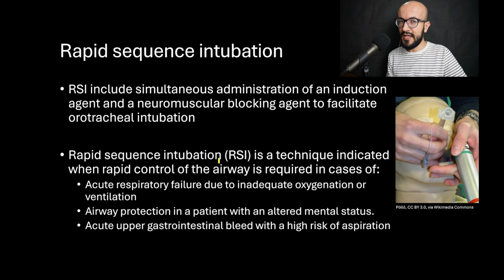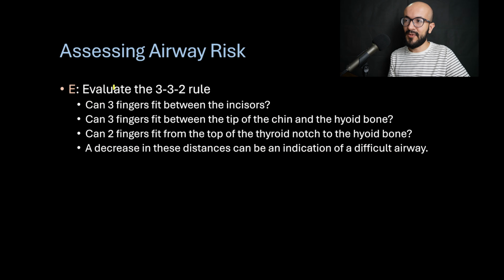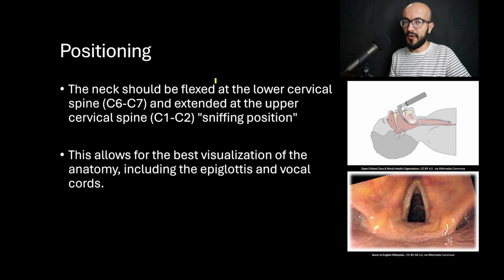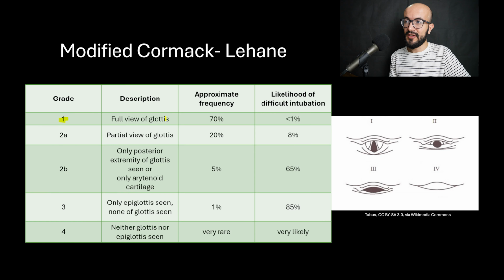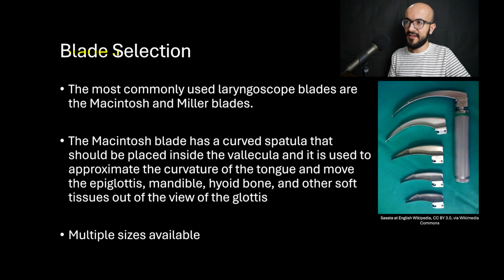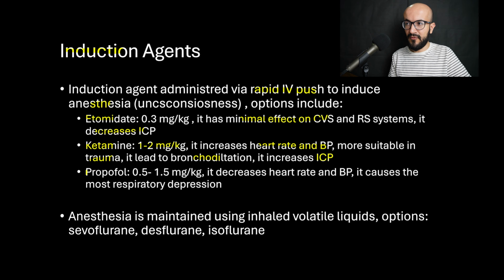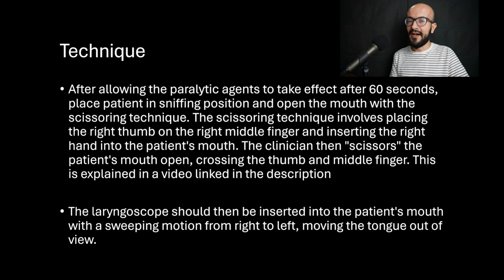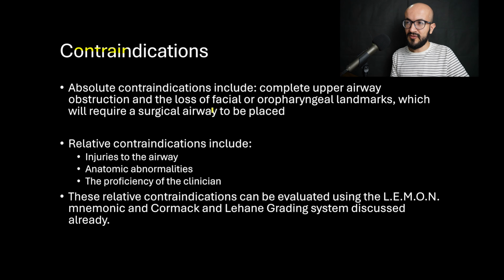Rapid Sequence Intubation (RSI): Airway Risk Assessment, Technique, Induction and Paralytic Agents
In this video, I talk about the rapid sequence intubation (RSI), First I explain the airway risk assessment, then I talk about the positioning of the patient, anatomy, ETT tube size, blade selection; then I talk about induction agents and paralytic agents; after that I explain the intubation technique and finally I explain the complications
Video Chapters
0:00 Introduction
2:00 Assessing airway risk
4:57 Positioning
5:35 Anatomy
7:03 Modified Cormack Lehane
9:06 Endotracheal tube sizes
10:00 Blade selection
10:55 Induction agents
12:40 Paralytic agents
14:05 Technique
16:55 Contraindications